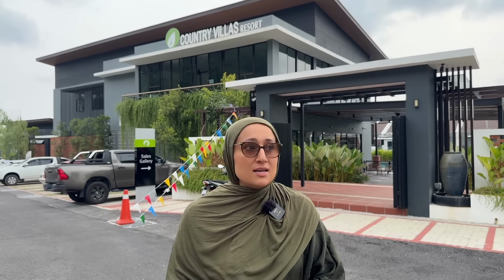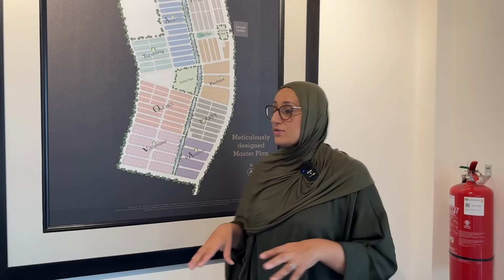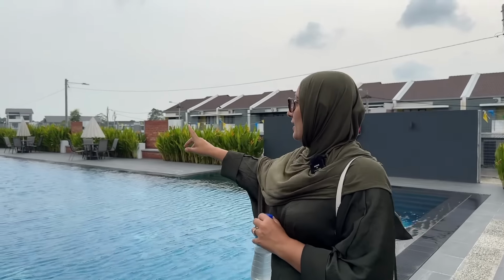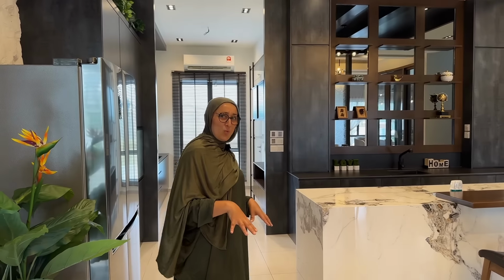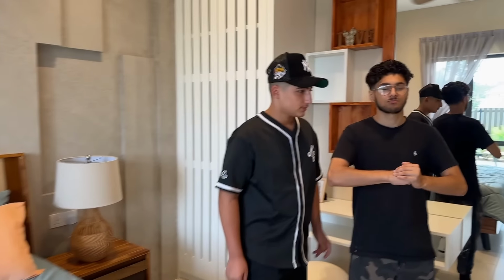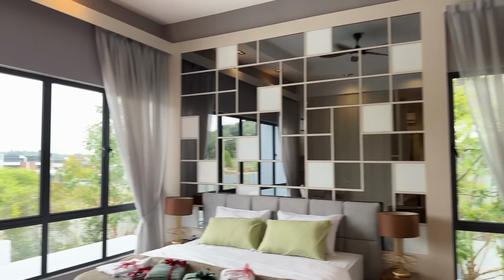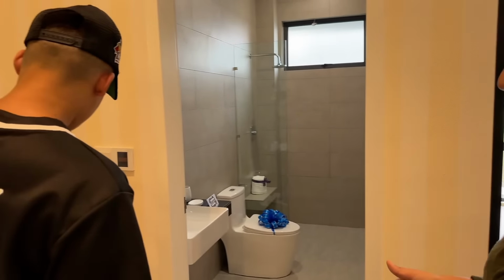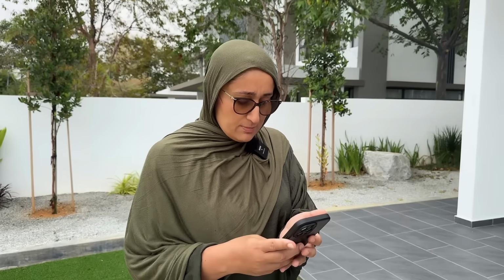NEW HOUSE TOUR! | HOUSE SWAPPING?! | MALACCA